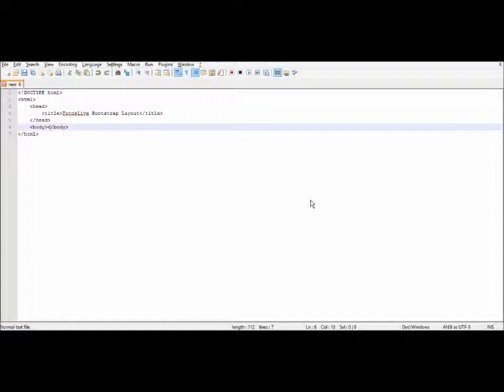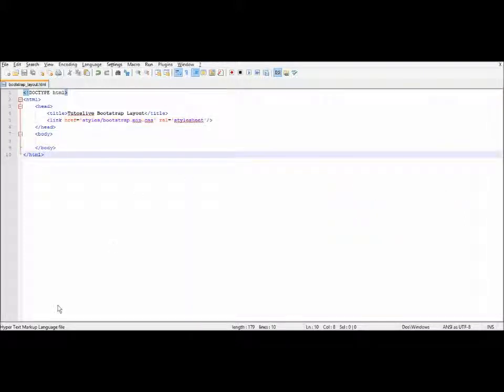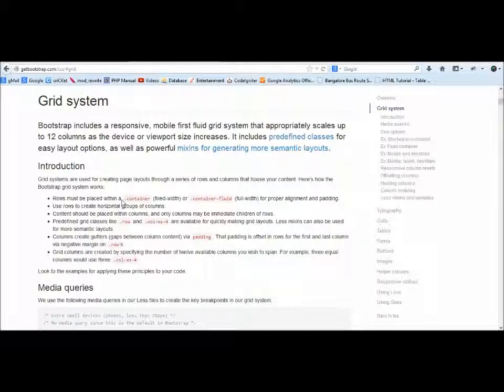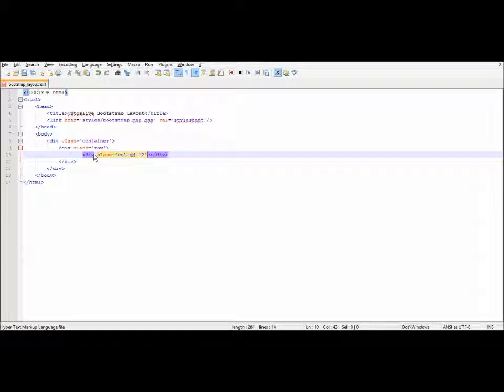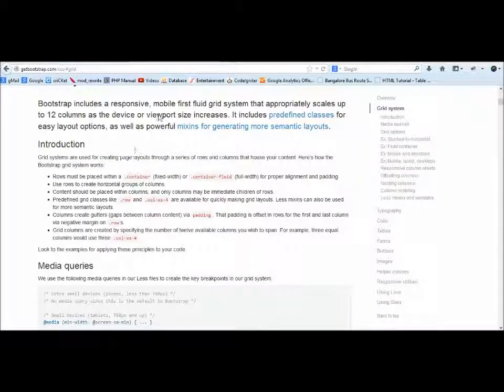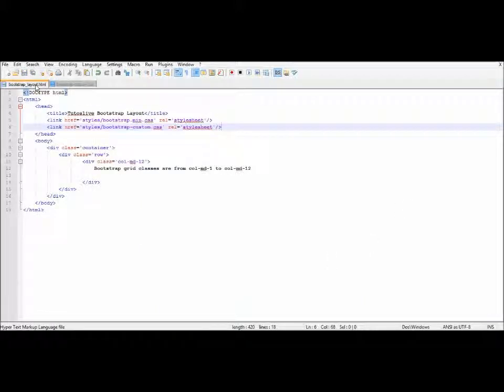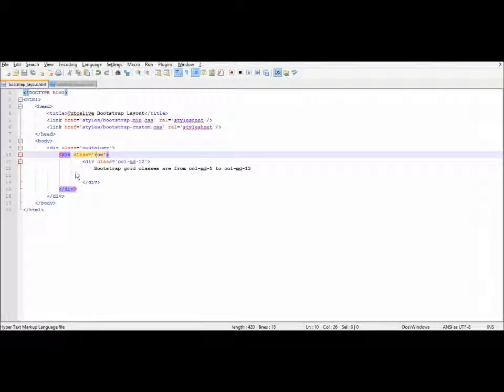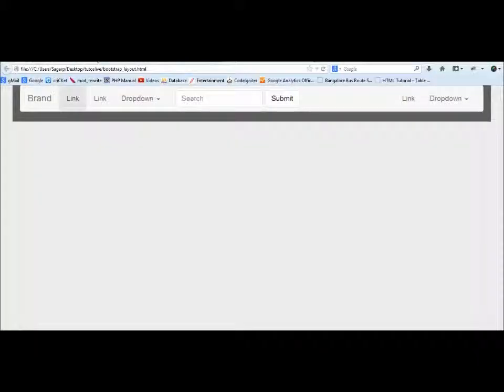bootstrap part 6 of 9